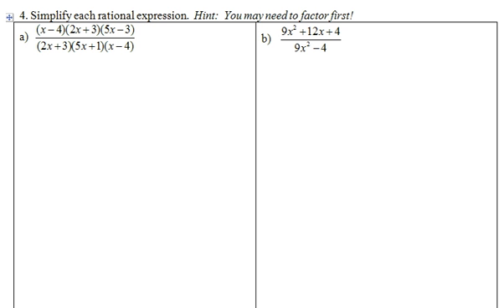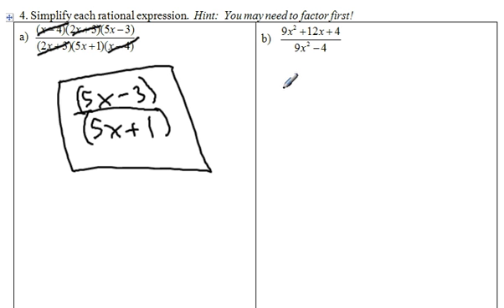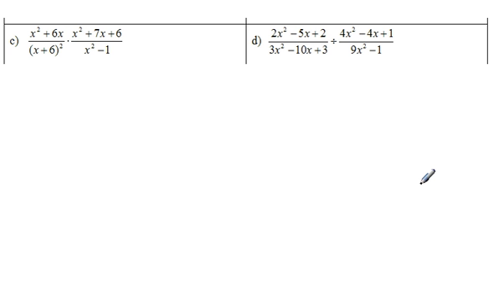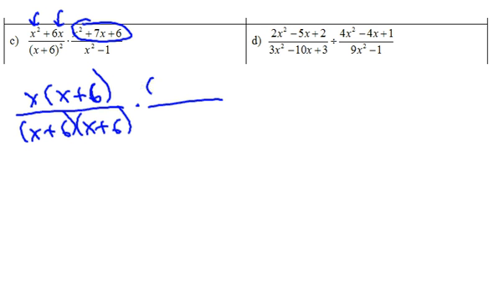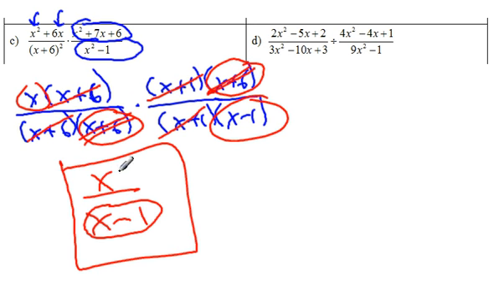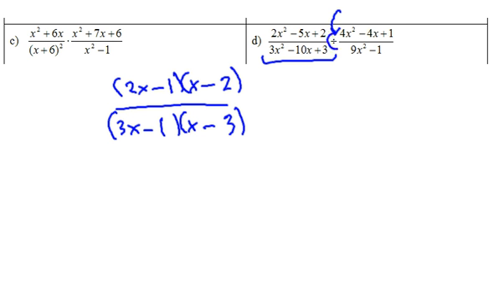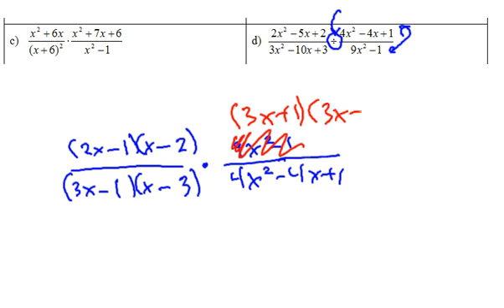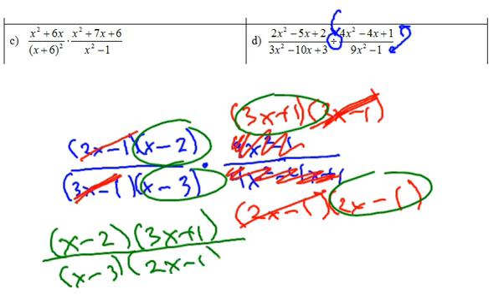Simplifying Rational Expressions